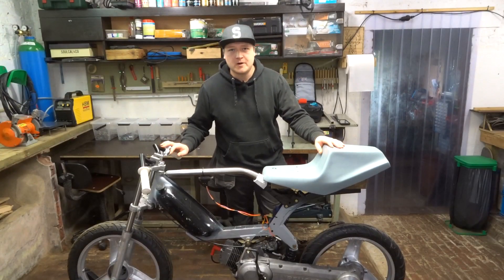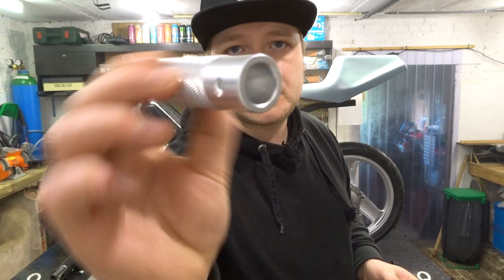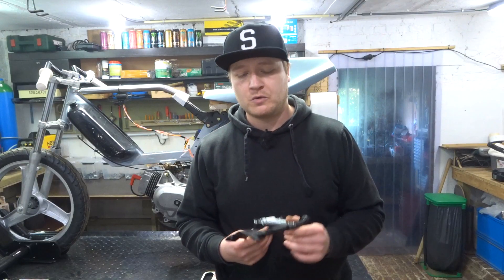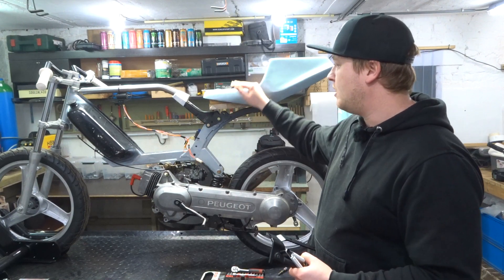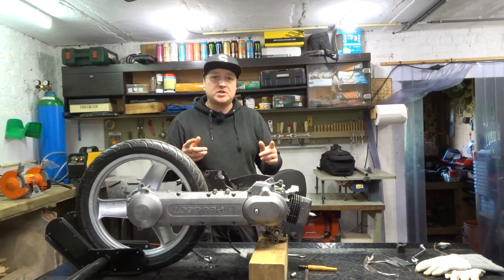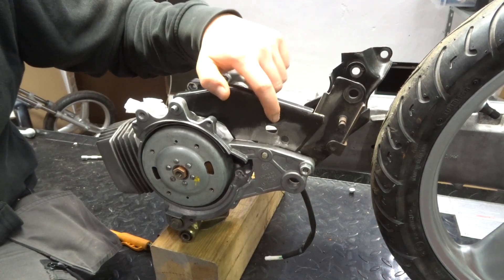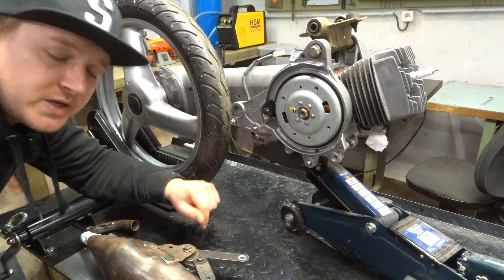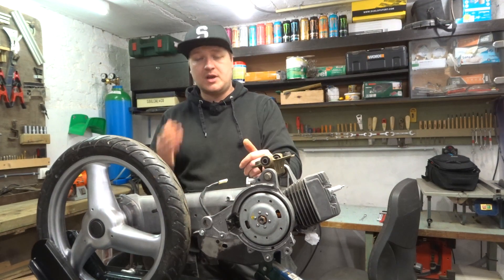getting the correct riding position for the Peugeot Fox Deluxe 50cc Racer